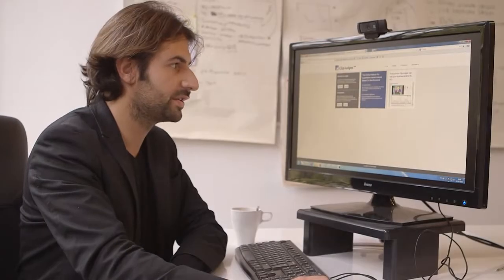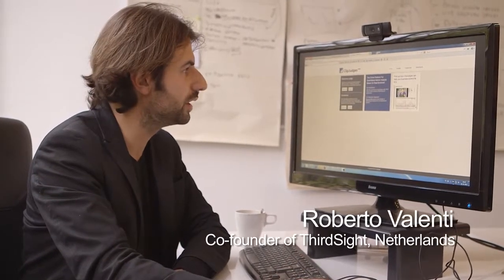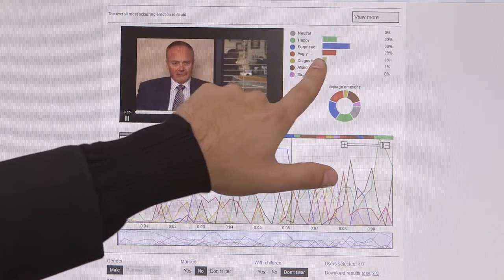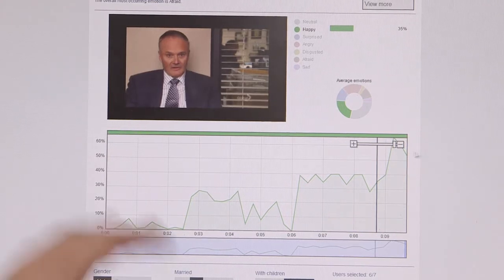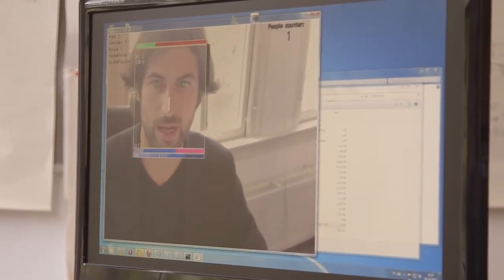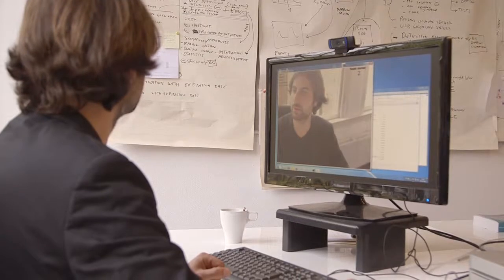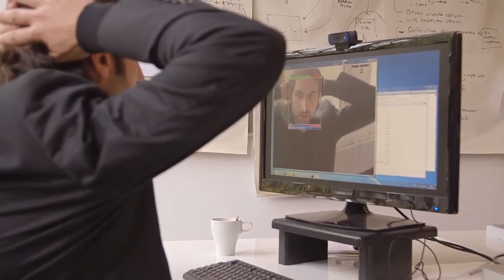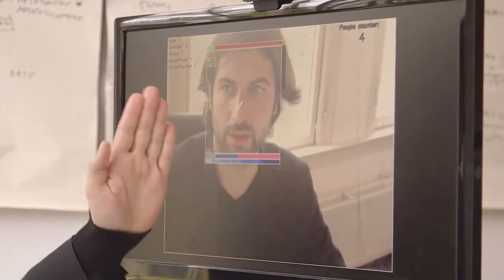Roberto Valenti featured in the Body Language Documentary